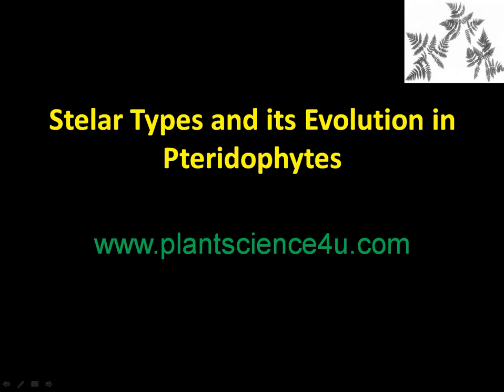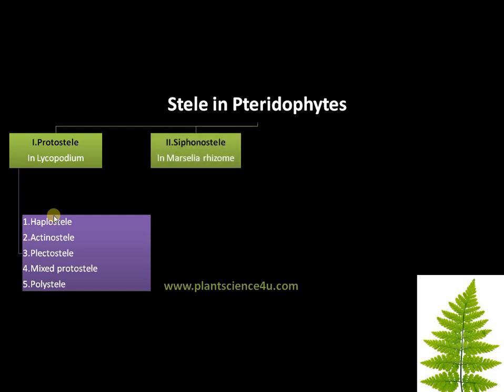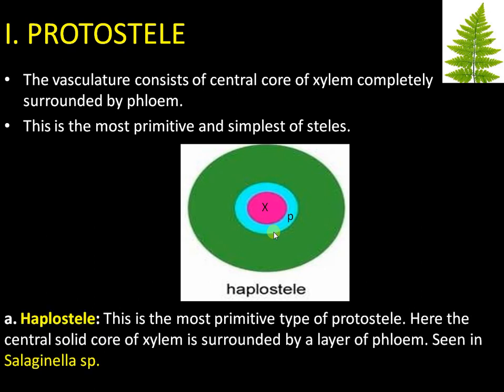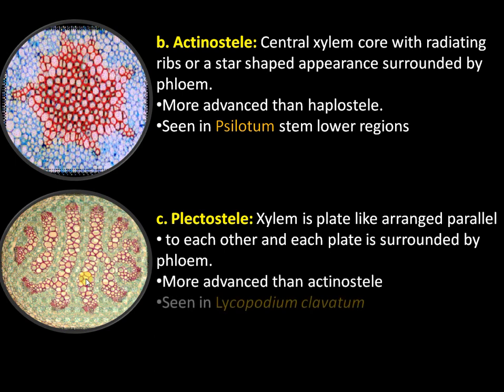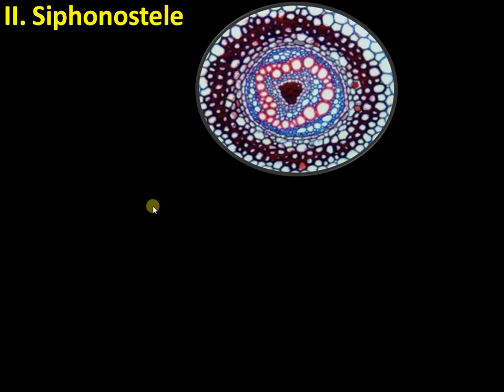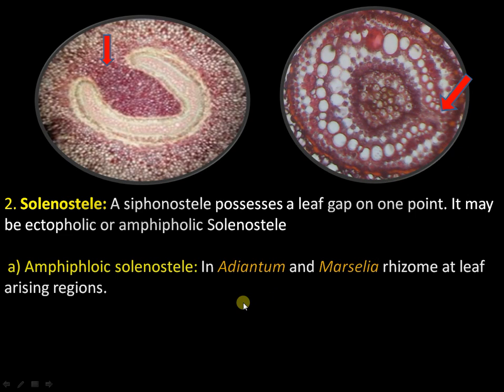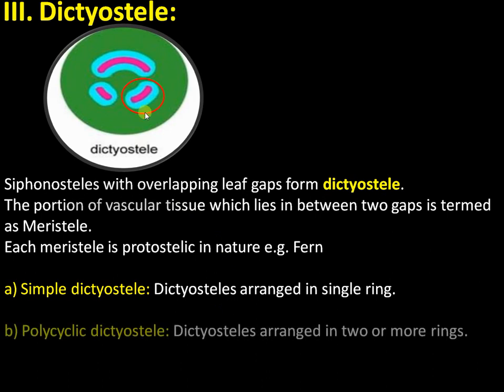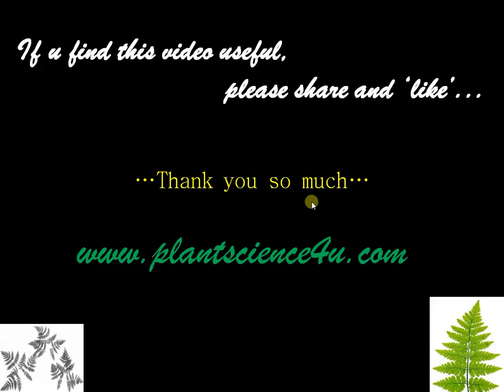Types of Stele and its Evolution in Pteridophytes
Types of Stelar System in Pteridophytes